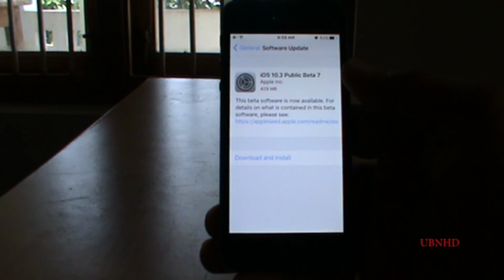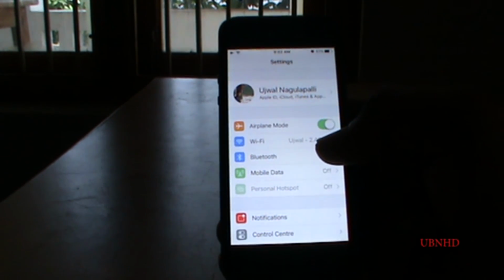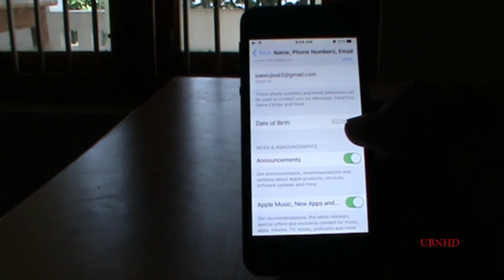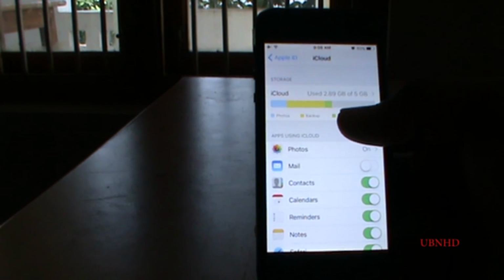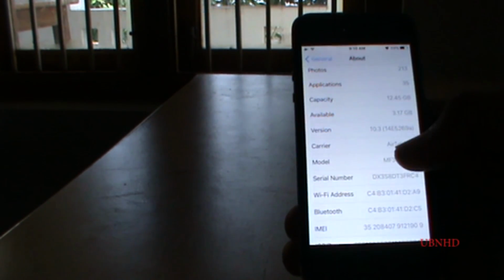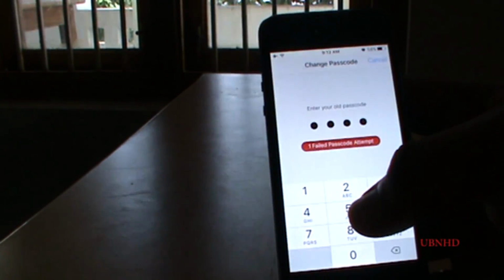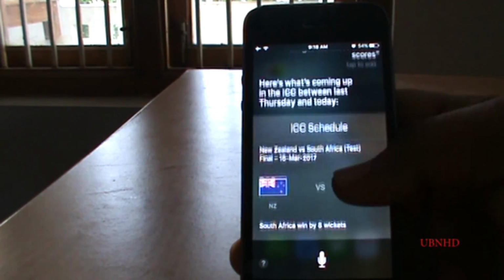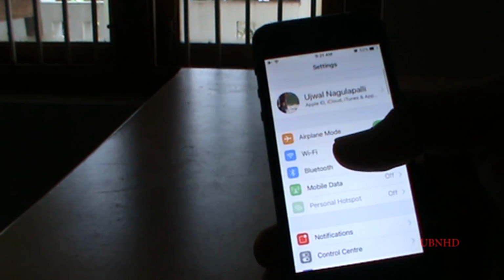iOS 10.3 What To Expect| Top 10 New Features| Iphone 5s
Top 10 New Features after Updating To iOS10.3